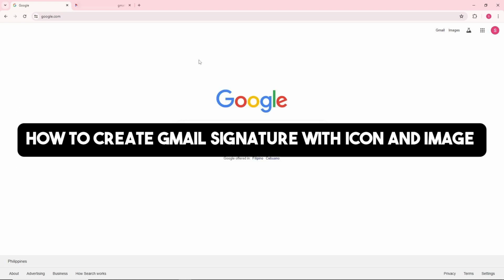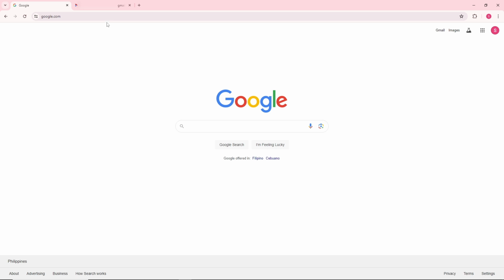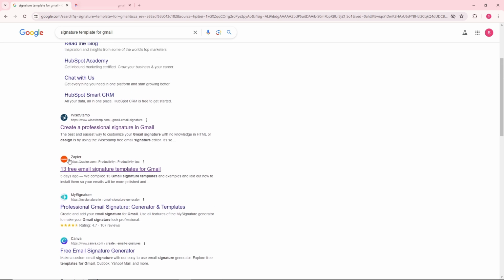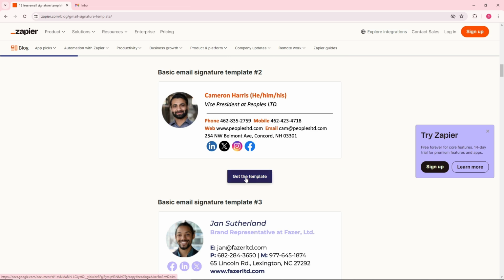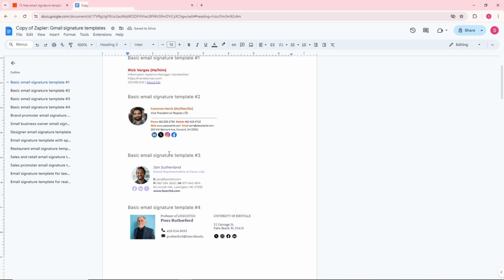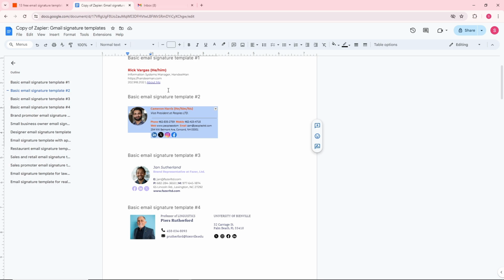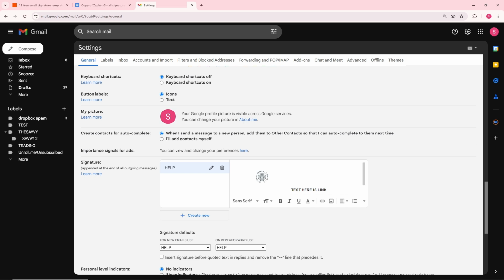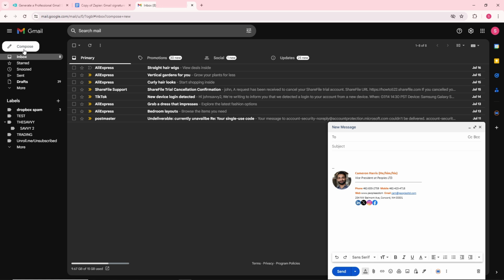How to Create Gmail Signature with Icon and Image (2024) - Download Signature Template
Learn how to create a professional Gmail signature with icons and images, and download a signature template with our 2024 tutorial! Follow our step-by-step guide to design a customized email signature that includes icons and images to enhance your professional communication. Discover tips on layout, formatting, and downloading the signature template for easy implementation.